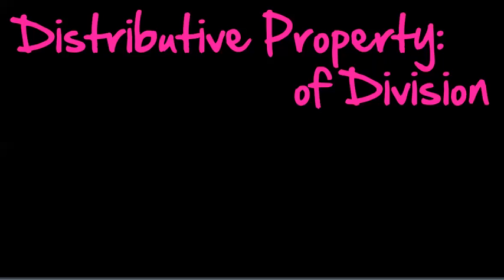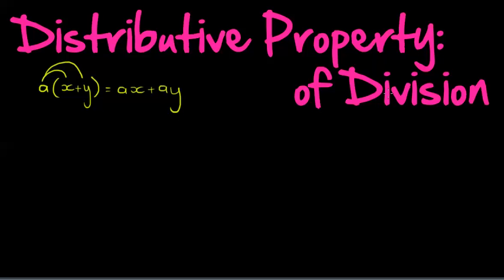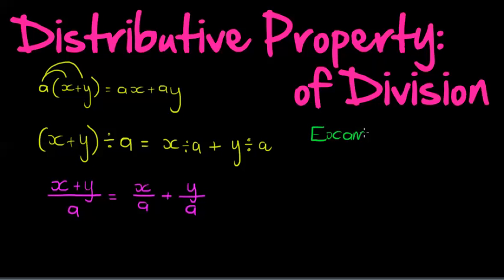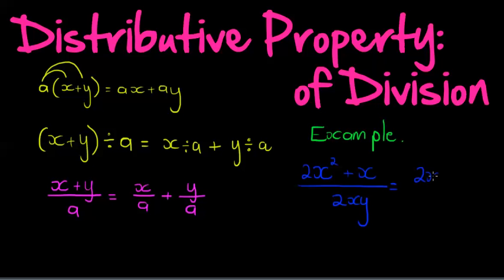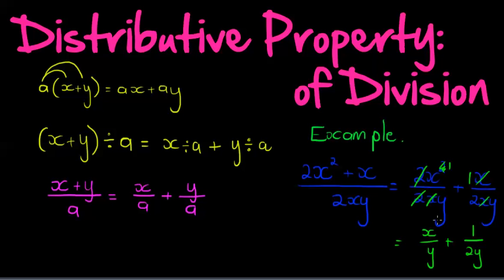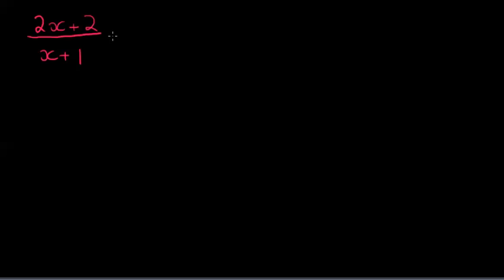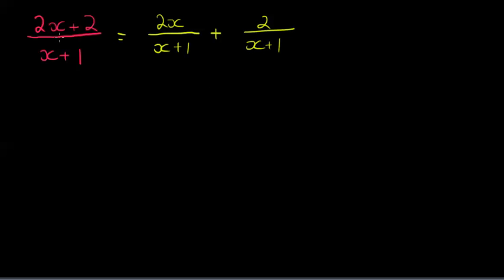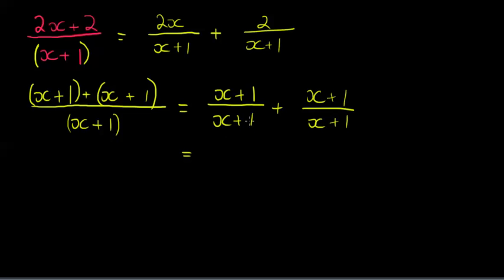Distributive Property of Division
Understanding the distributive property of division